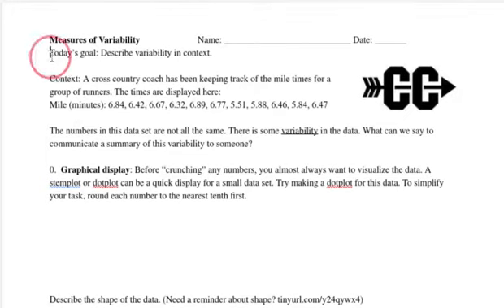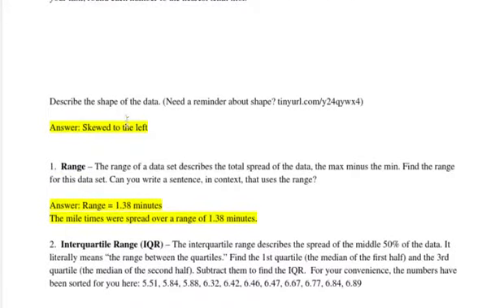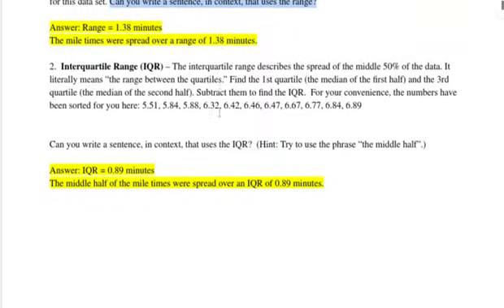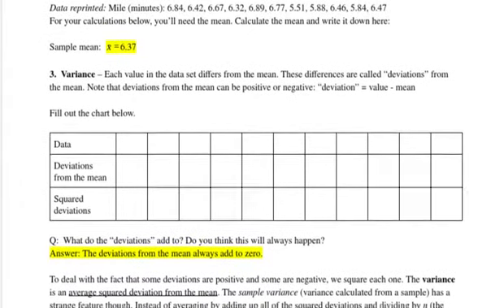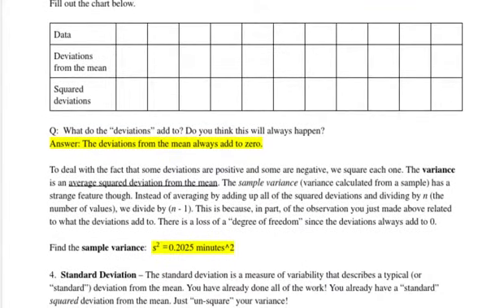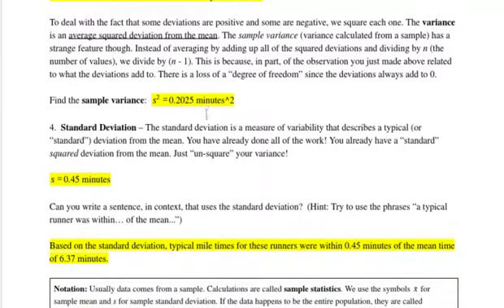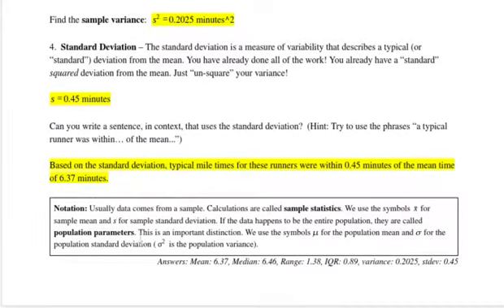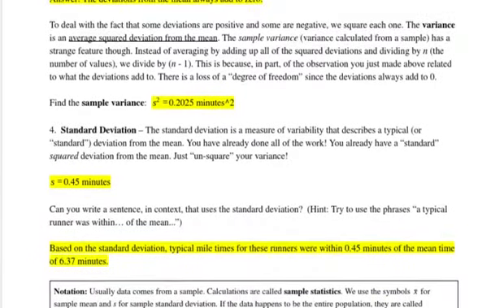0204 2 2 Measures of Variability